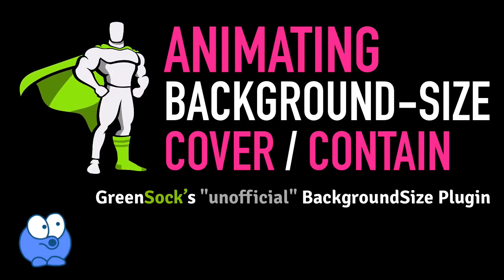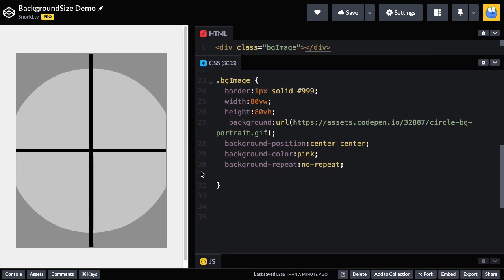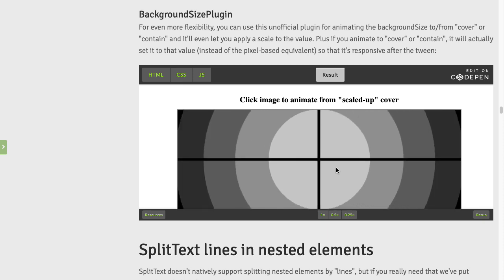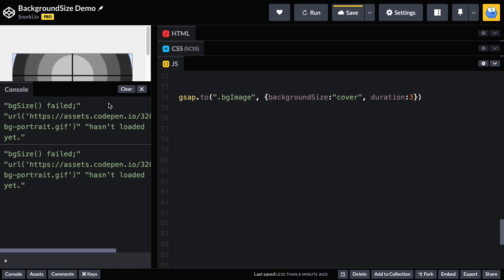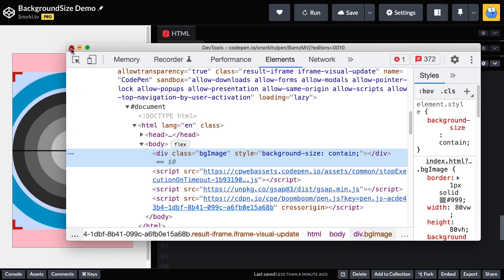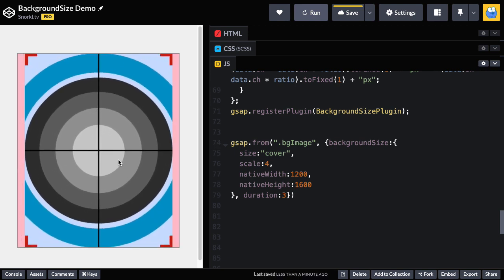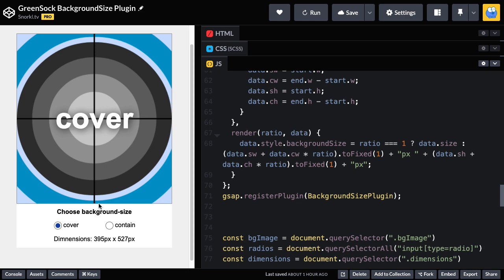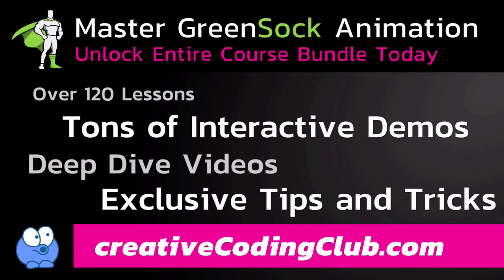Animate CSS Background-Size Cover or Contain with GreenSock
This video will walk you through using the "unofficial" GreenSock BackgroundSize Plugin. Animate from or to contain or cover with ease. I'll also show you how to get the pixel dimensions of cover or contain.